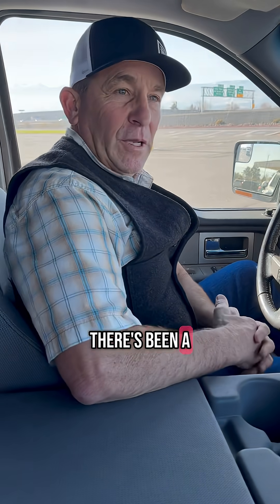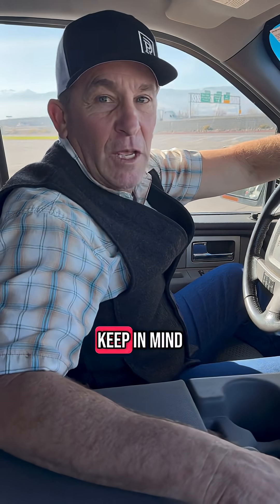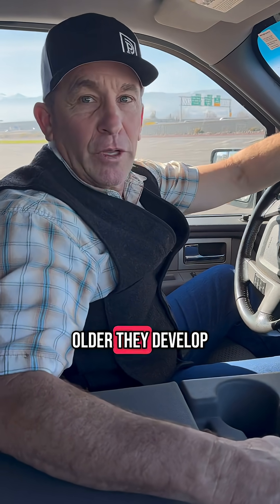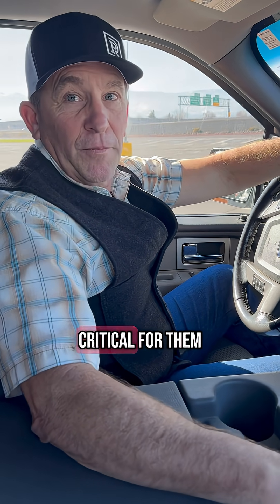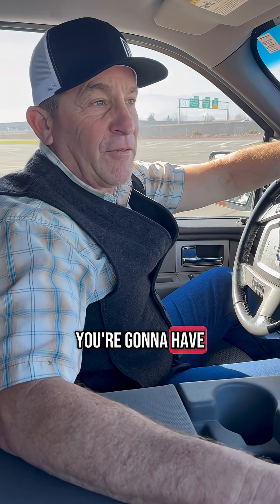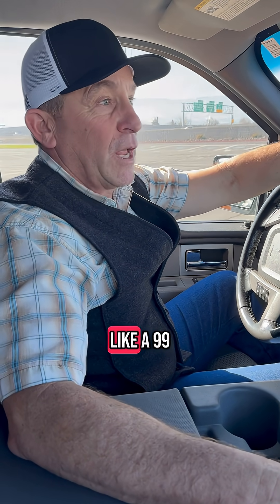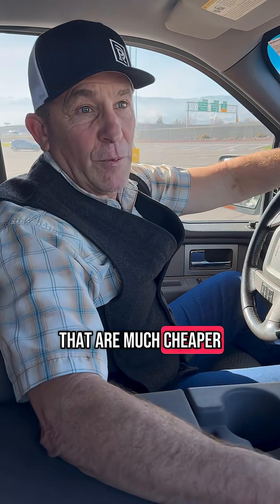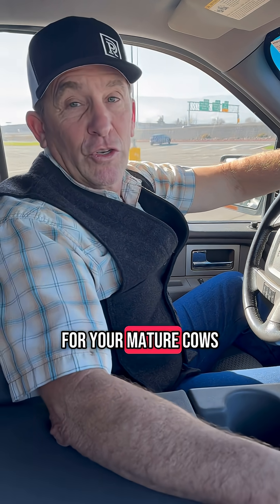Cattle deworming 101 with a ranch veterinarian! 🤠🩺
Dr. Brazil with another cattle tip! This time we’re going over the basics of cattle deworming. Any questions? 🐮

Dr. Brazil is the founder of Ranch Vision, a software program designed to help ranchers increase their profit.

As always please remember this is provided for educational use only and is not a substitute for professional veterinary medical advice! Please consult your veterinarian.